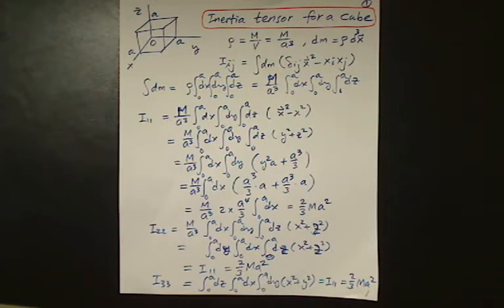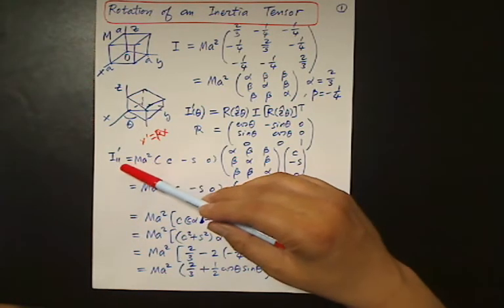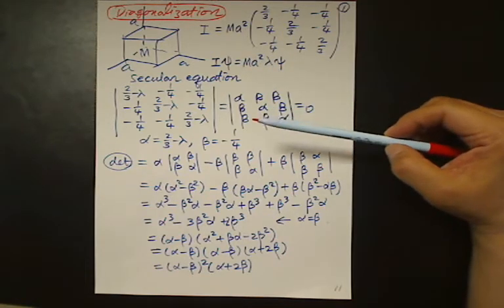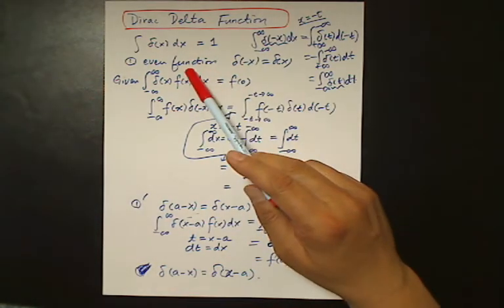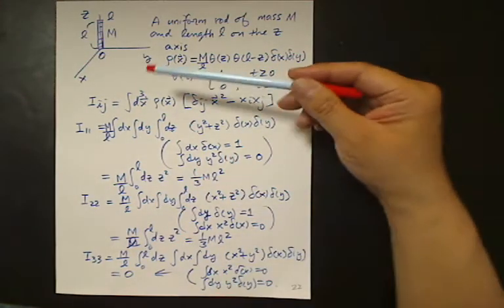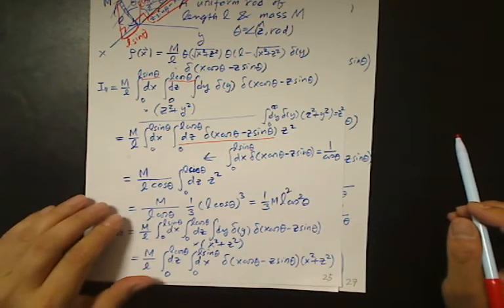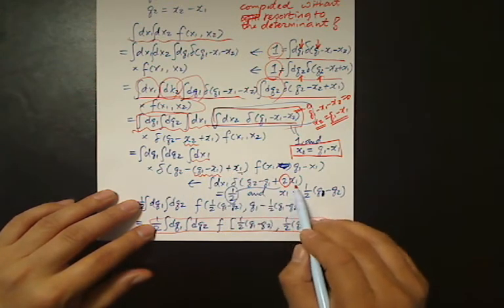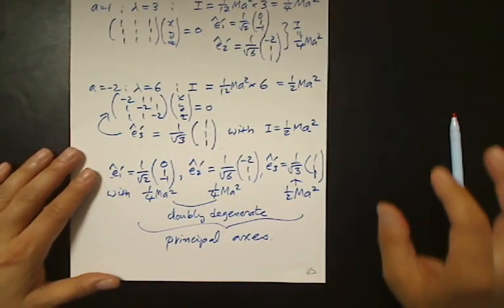CM 24E Inertia Tensor (KPOPE Guide for Classical Mechanics) English version